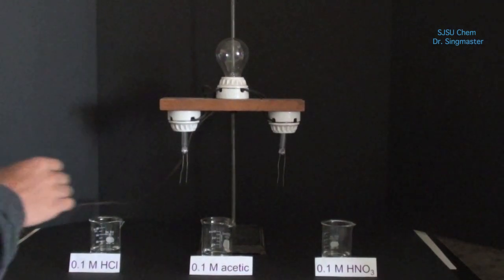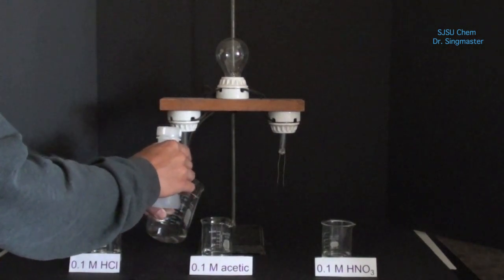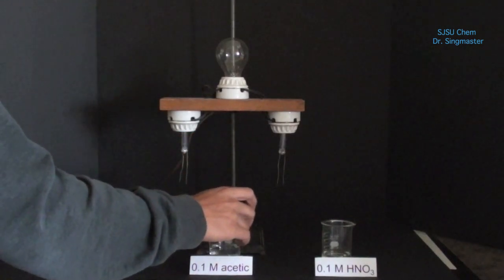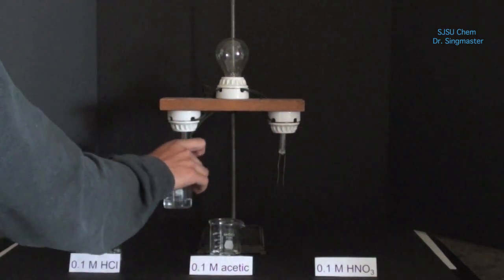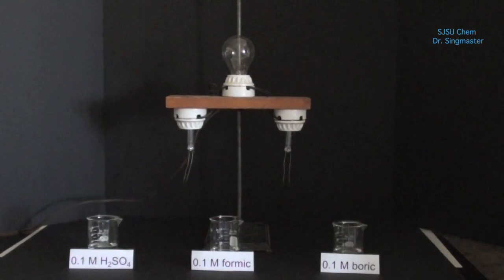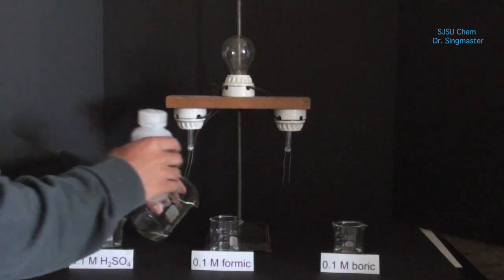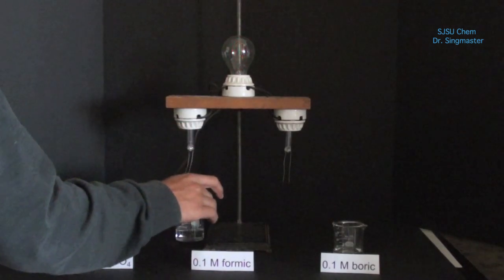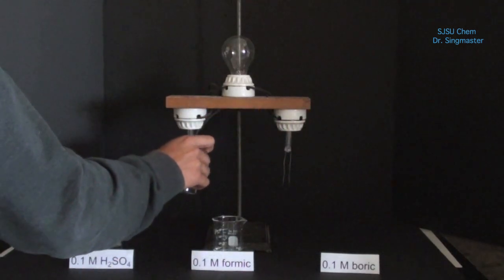Experiment 3 Part 5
The conductivities of hydrochloric acid, acetic acid, nitric acid, sulfuric acid, formic acid, and bromic acid are tested.